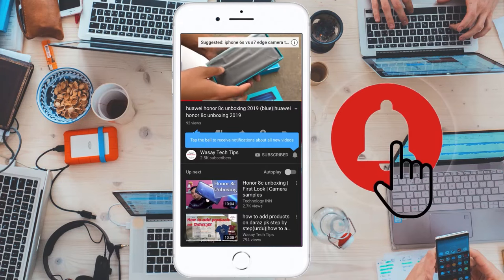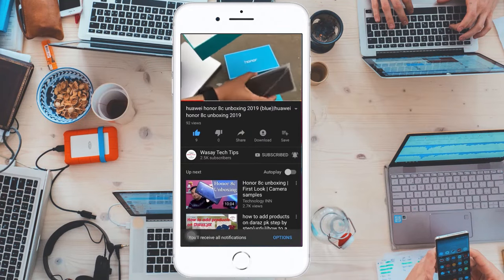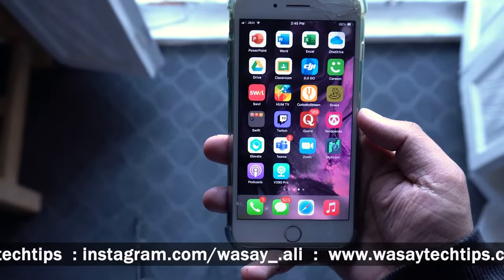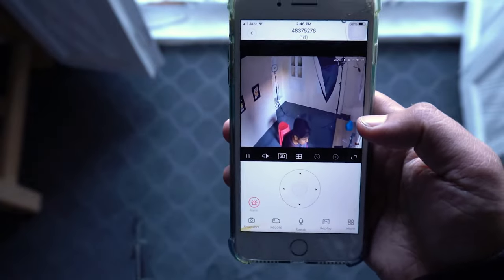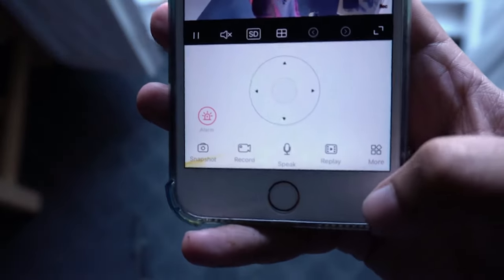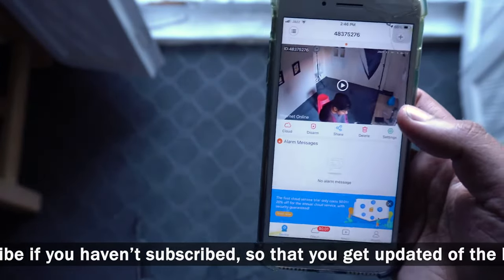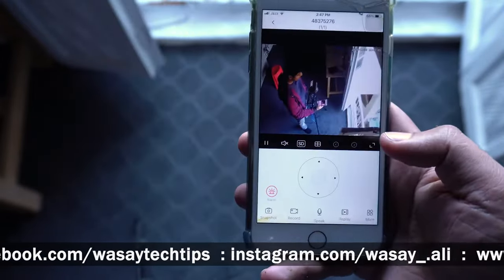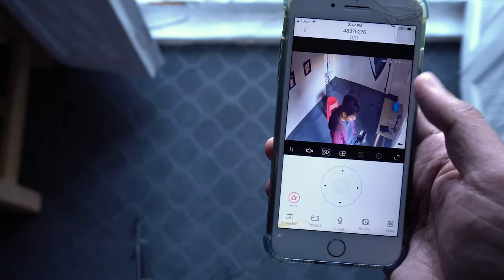How to Enable Motion Track on wifi PTZ Camera Using V380 Pro App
🔧  Gear that I use:
🔨 Primary Camera:   Sony a6400
🔨 Lens:   Sony 16-50mm kit lens
🔨 Secondary Camera:   iPhone 7 plus
🔨 Microphone:   Boya by-mm1

tags